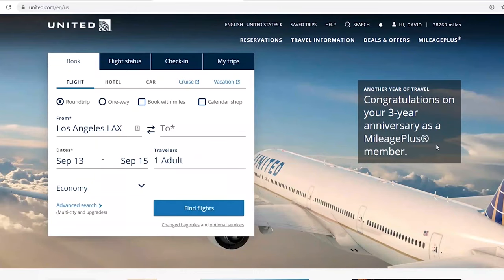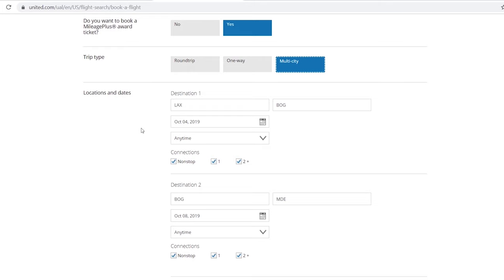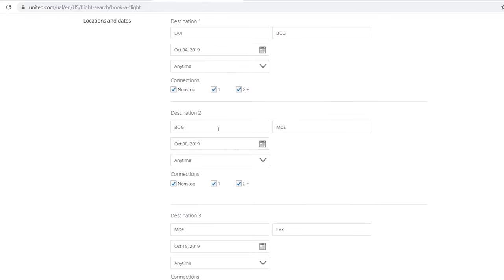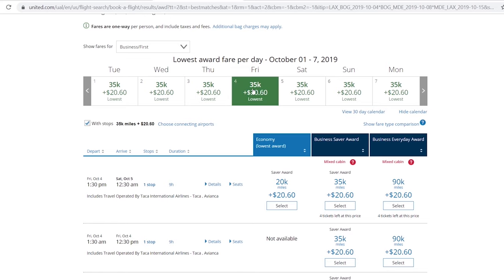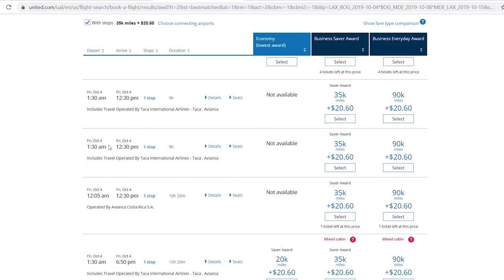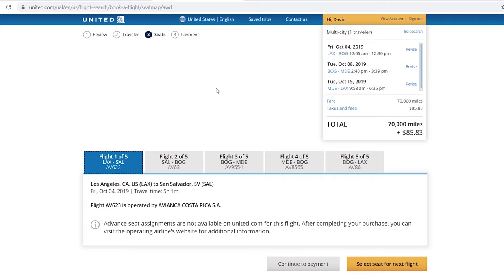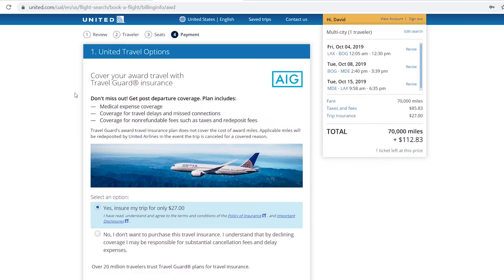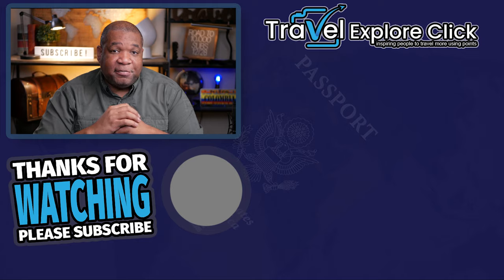How to BOOK a Flight with Chase Points - Full Tutorial 2020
In this video I show you how to book a flight with Chase points, this is a full tutorial for 2020.  How to use Chase Sapphire Reserve Points on Travel Portal is also discussed.
Check out How to use Chase Transfer Partners
 to book a business class trip to Colombia on Avianca.   This video is a Chase Ultimate Rewards Portal booking flights Sapphire Reserve Tutorial.
 I focus on how to redeem Chase Ultimate Rewards Points and I also show you how to transfer points from the Chase Ink Cash to the Chase Sapphire Reserve and how I use United to transfer points from the Ultimate Rewards program.
RECOMMENDED VIDEOS:

BEST CARD FOR BEGINNERS:
Chase Sapphire Preferred - this card is the best all around travel rewards credit card on the market, get your 50,000 bonus points today.

BEST HOTEL CARD WITH CHASE:
World of Hyatt Credit Card - the new Hyatt credit card offers great benefits and for a limited time you can get 60,000 bonus points.

BEST BUSINESS CARD SIGN UP BONUS:
Chase Ink Business Preferred Card - this card is the most popular business card in the Chase ecosystem, it’s a great card with great benefits a limited time 80,000 point bonus.

BEST ZERO ANNUAL FEE BUSINESS CARD FOR ALL CATEGORIES:
Chase Ink Business Unlimited - this card is a great card for any business.  This card gets you 1.5x points on all purchases and with a 50,000 point sign up bonus you can't go wrong with the Chase Ink Business Unlimited.

CAMERA EQUIPMENT I USE TO MAKE THIS CONTENT:

Panasonic G7
Rode Wireless Go
Viltrox LED lights
Godox Softbox
Stream Deck

A FEW CARDS WITH GREAT SIGN UP BONUSES:
WANT TO SEND ME SOMETHING:

Travel Explore Click
If you choose to buy these items or apply for these credit cards through the following links, I will get a small kick back and it will cost you nothing extra. Thank you